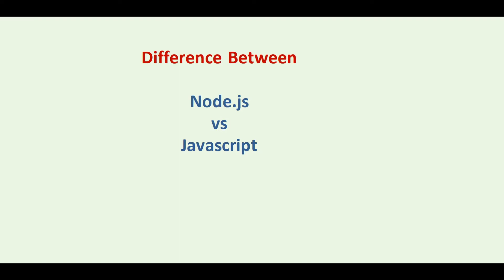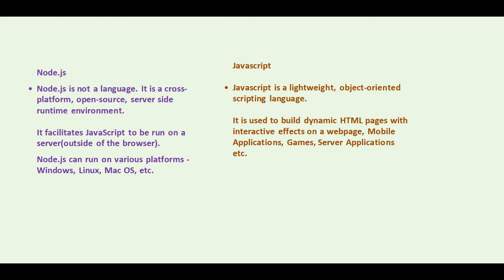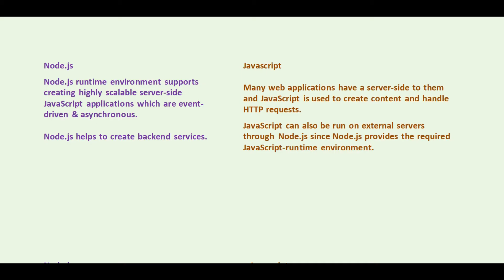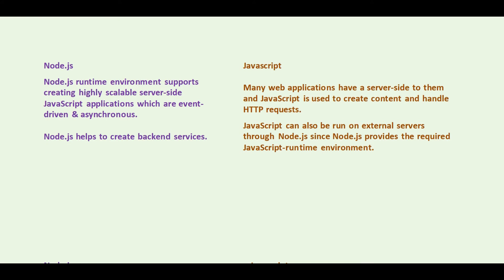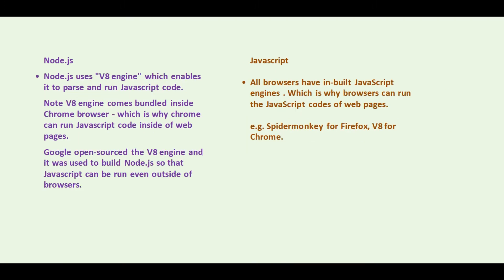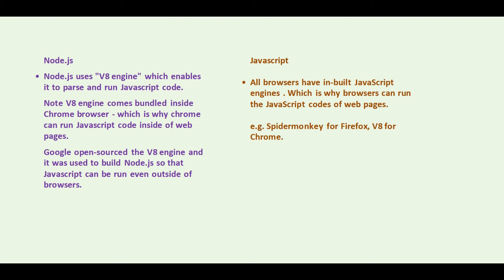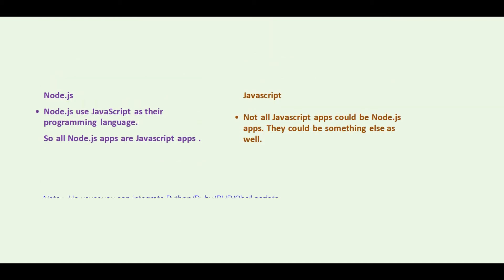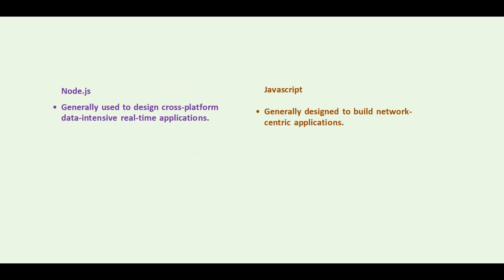Node.js vs Javascript Differences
Difference Between Node.js vs Javascript